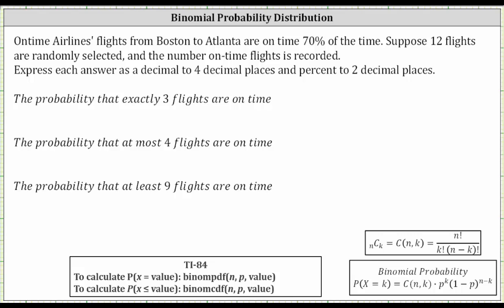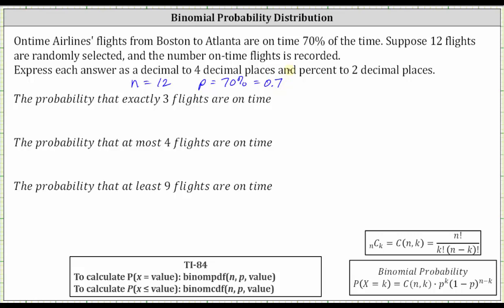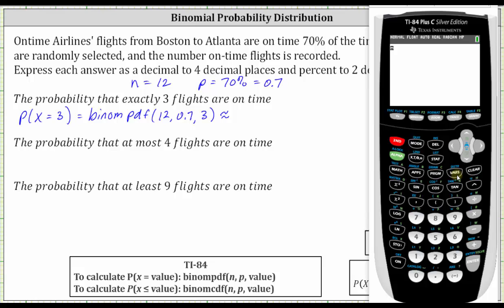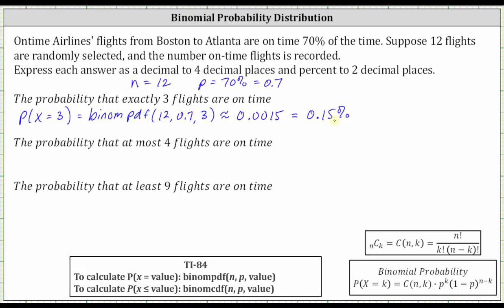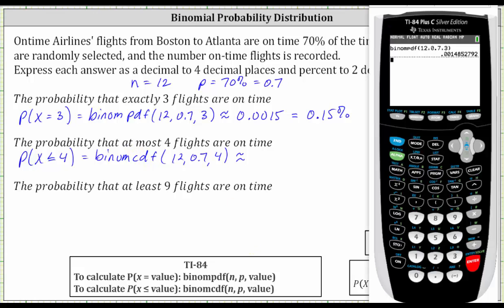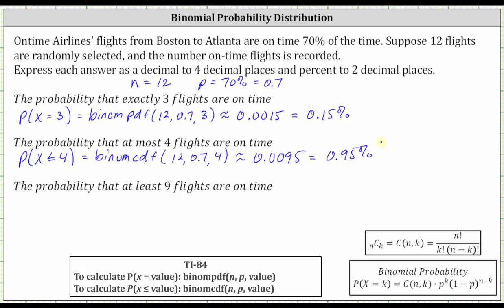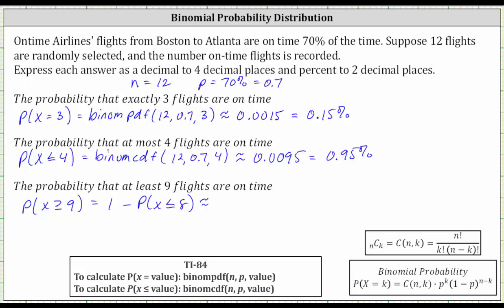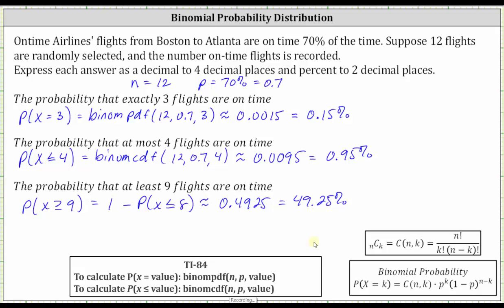Determine Binomial Probabilities Using the TI-84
This video explains how to determine binomial probabilities using the ti-84.